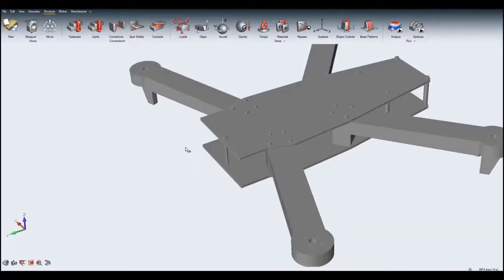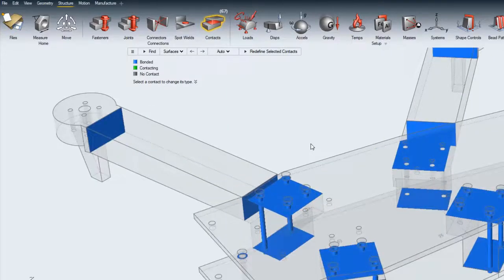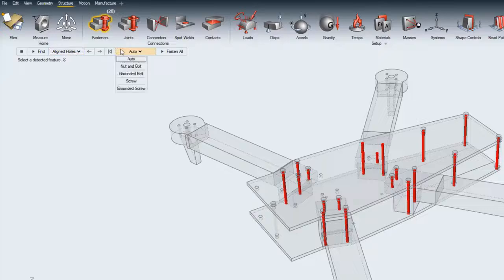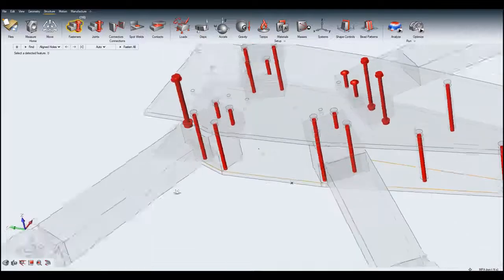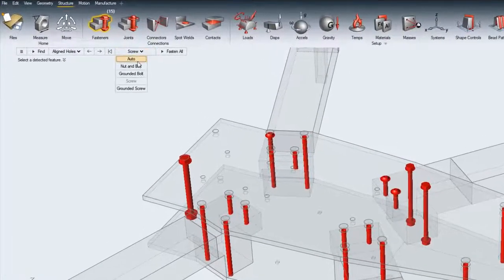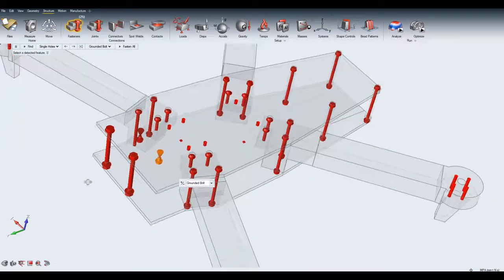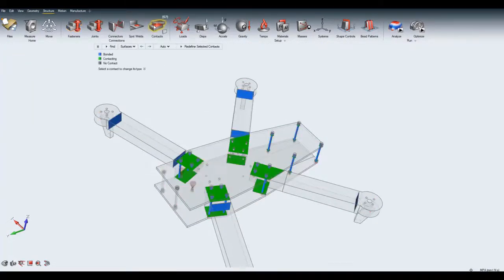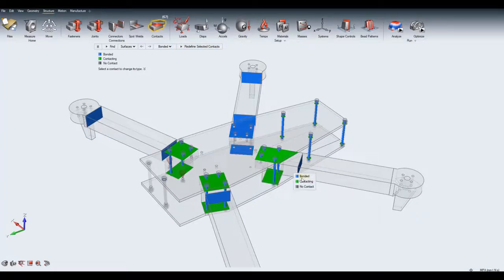Creating Connections with Altair Inspire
Creating Nuts, Bolts, Screws and Contacts in Altair Inspire